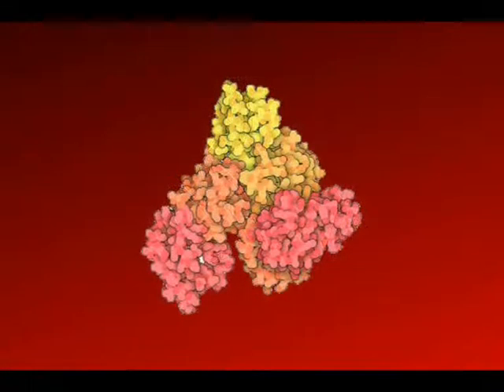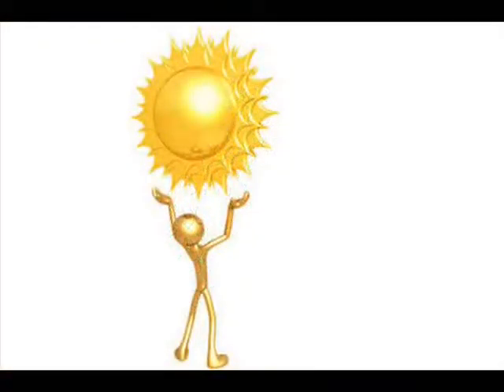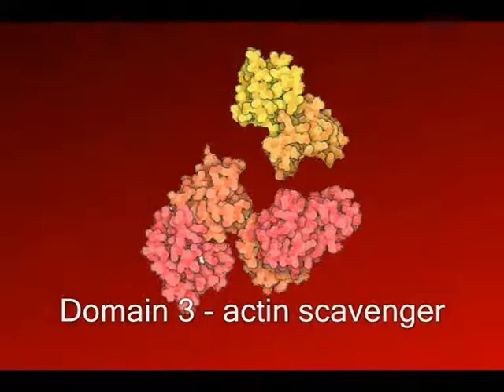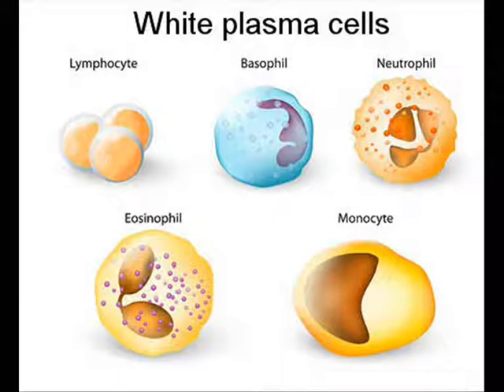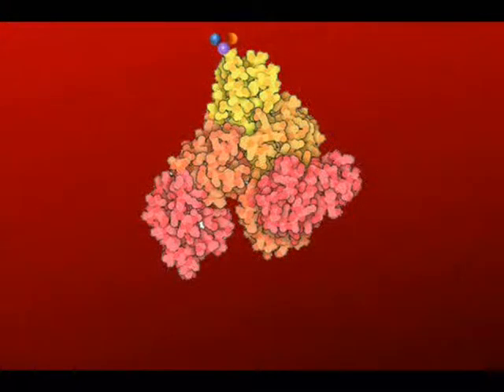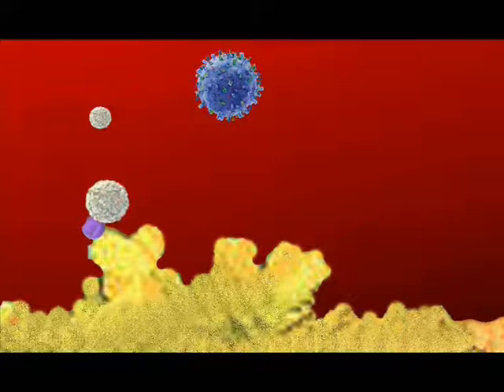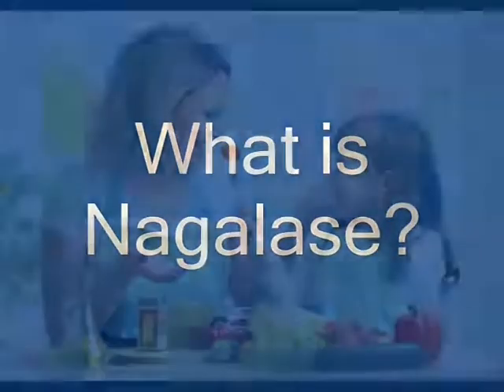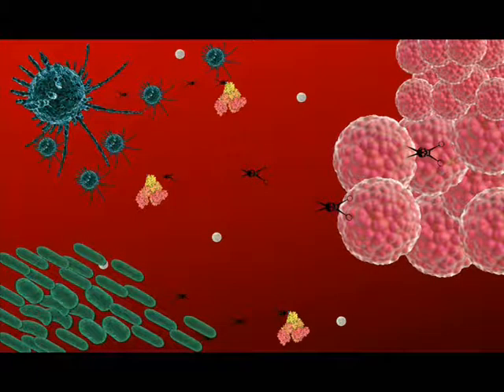Audio 3 in 1b 0001